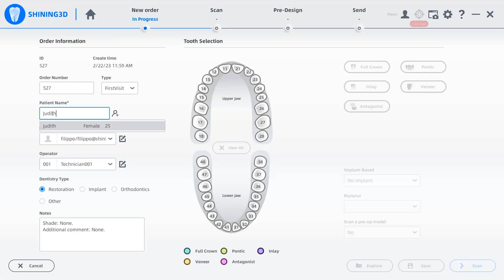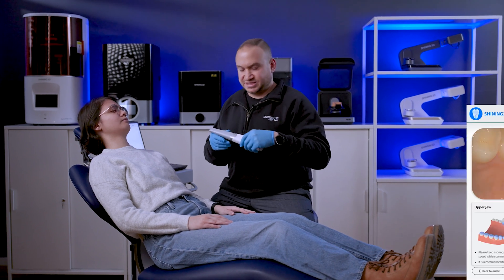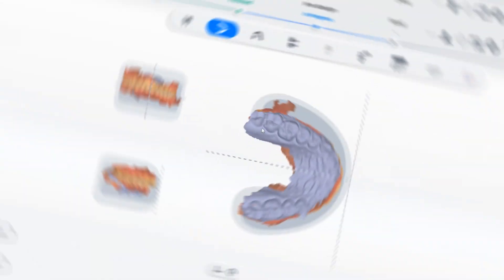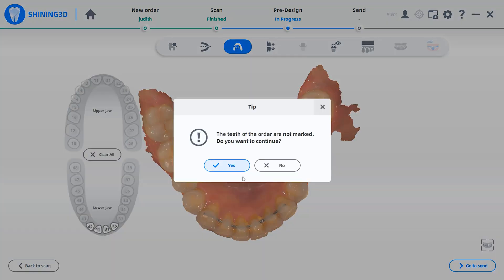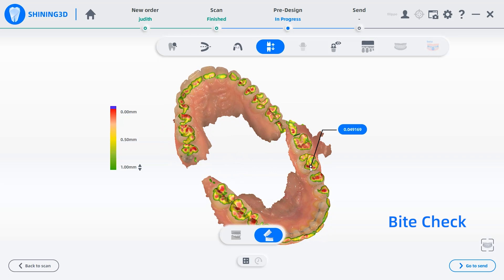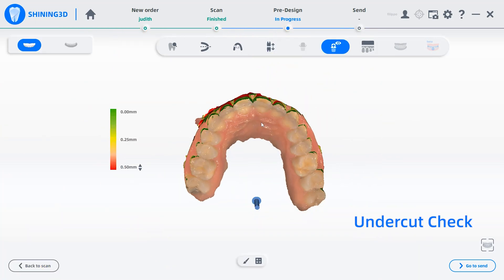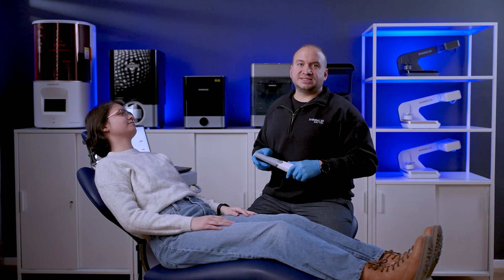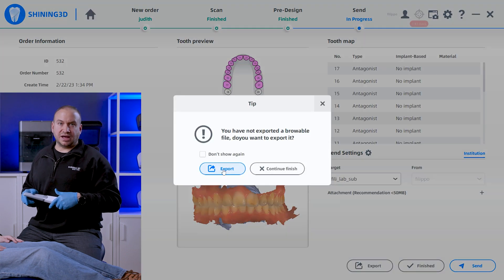Intraoral Scanner Aoralscan 3 Wireless - Practical Demonstration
This video shows you a practical demonstration about the brand new wireless intraoral scanner - Aoralscan 3 Wireless!